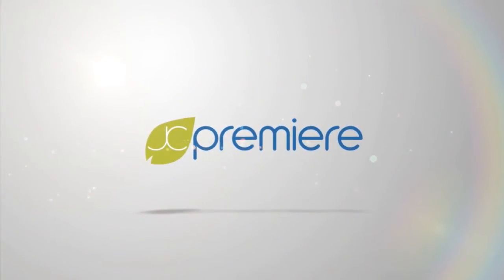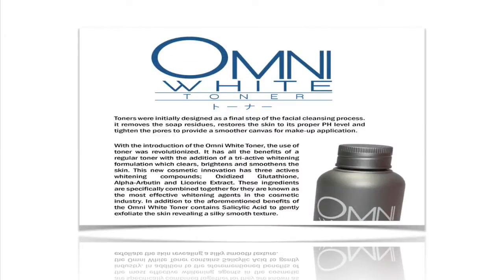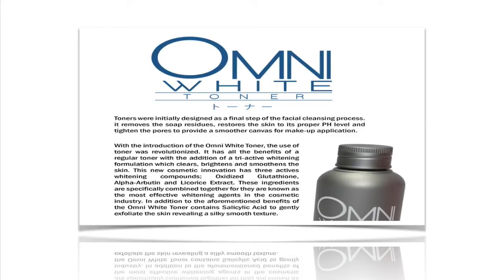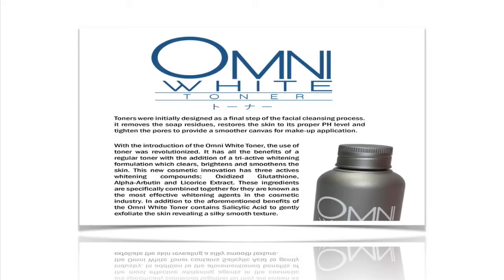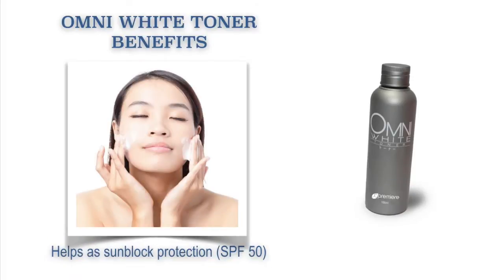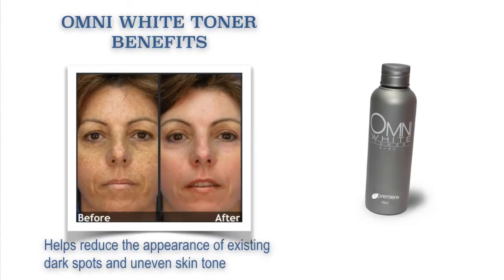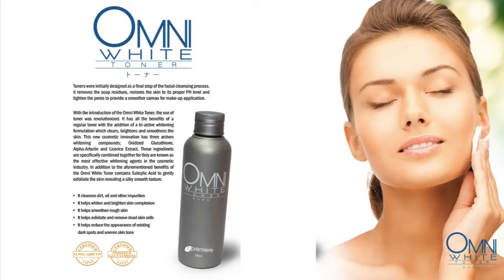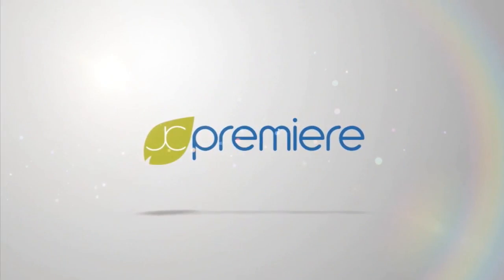Omni White Toner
Learning materials were conceptualized and developed by Mr. Herbert R. Bacod

THIS IS AN UNOFFICIAL VIDEO OF JC PREMIERE PRODUCTS.

THIS VIDEO WAS CREATED FOR JC PREMIERE DISTRIBUTORS AND ITS ENTHUSIAST. PLEASE KEEP UPDATED WITH INFORMATION PROVIDED, INFORMATION GIVEN IN THIS VIDEO MAY CHANGE WITHOUT PRIOR NOTICE.

THIS VIDEO IS FOR TRAINING PURPOSES ONLY.

JC Premiere Business International Inc. makes no claims for its nutritional products other than their good quality and consistency. The company does not claim that using our products cure diseases. These products are formulated to provide nutrition the body needs to support long-term health and wellness.